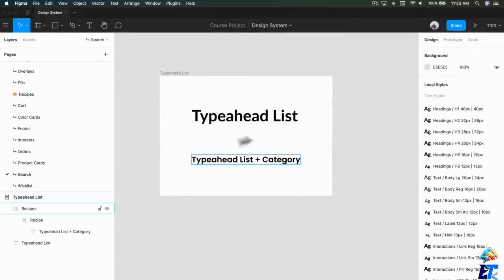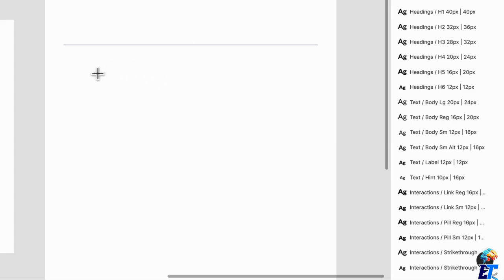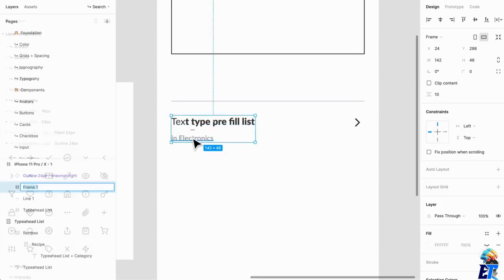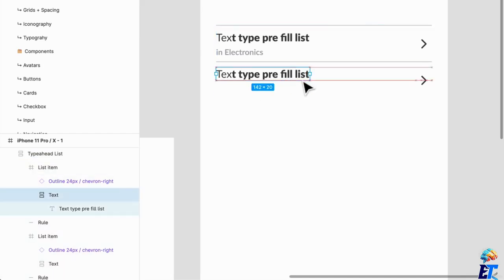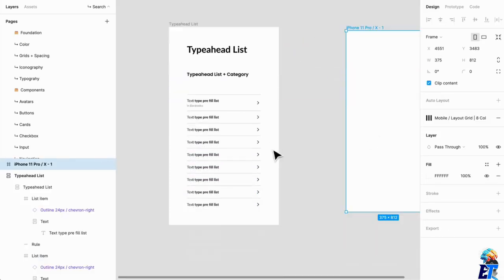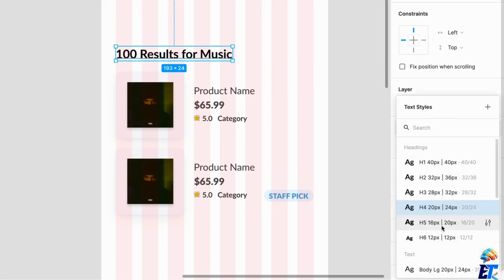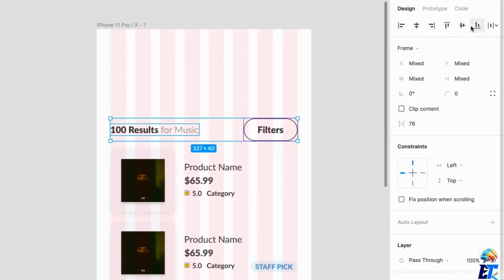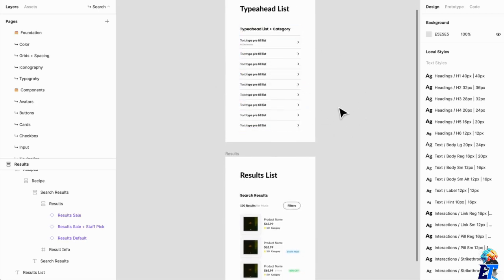Designing a Recipe Search UI in Figma | Clean & Functional UX Tutorial